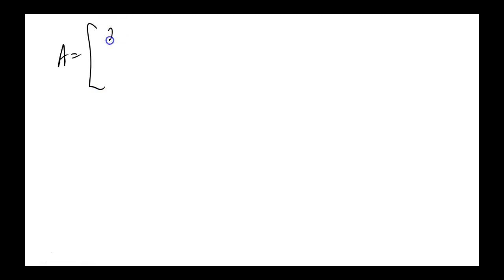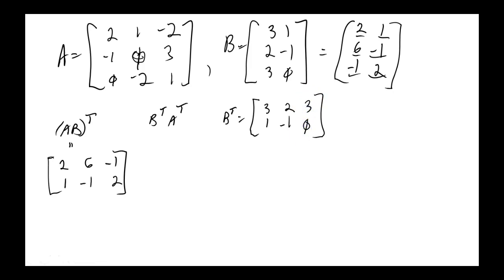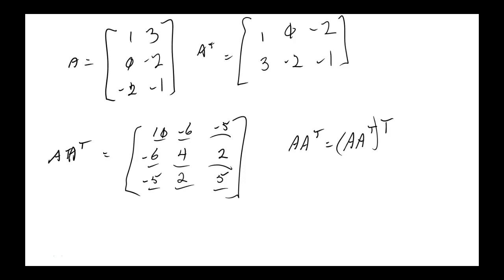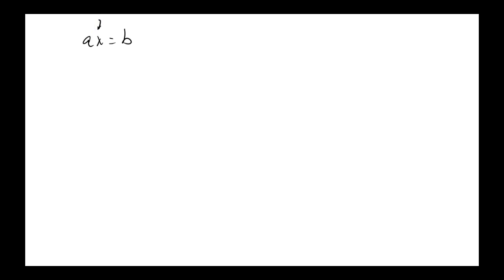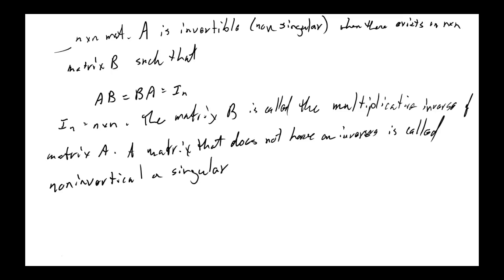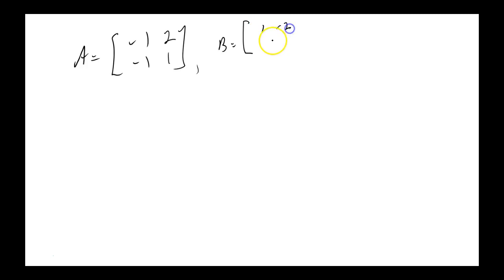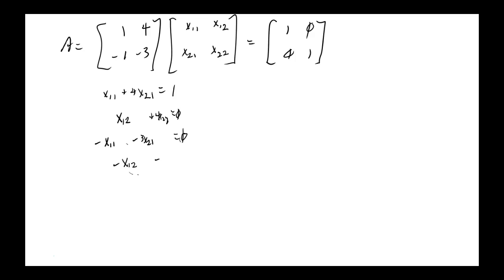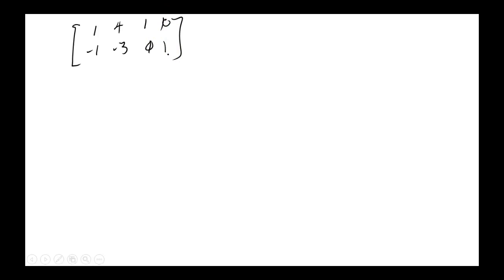MTH237 Sections 2.2-3